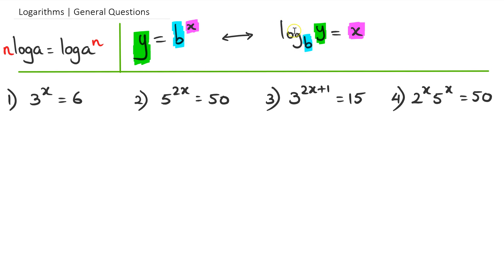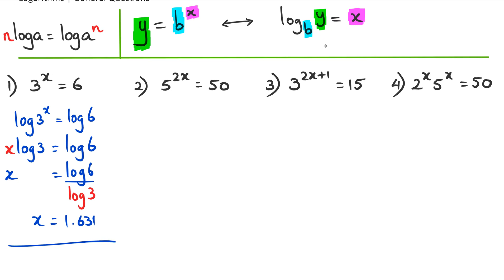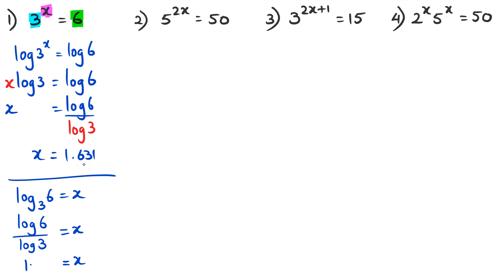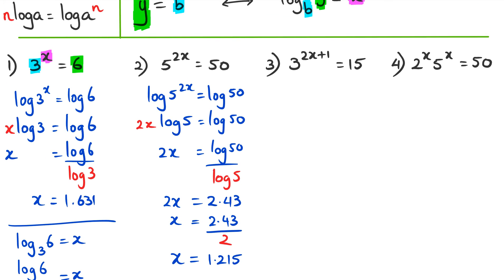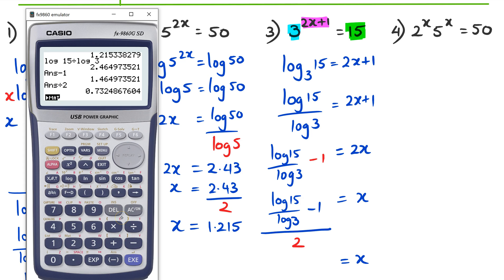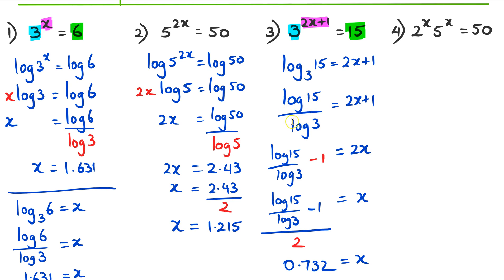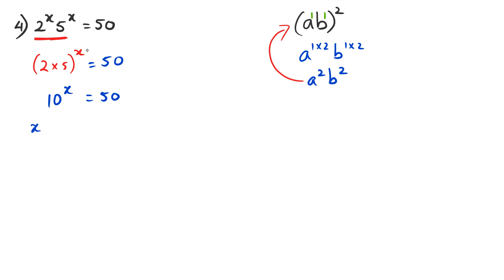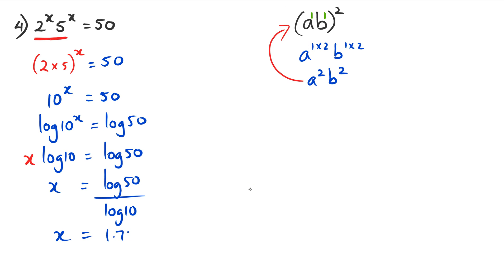Logarithms | General Questions